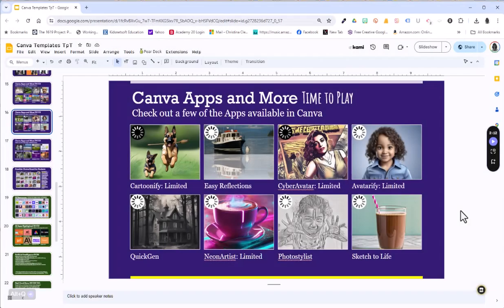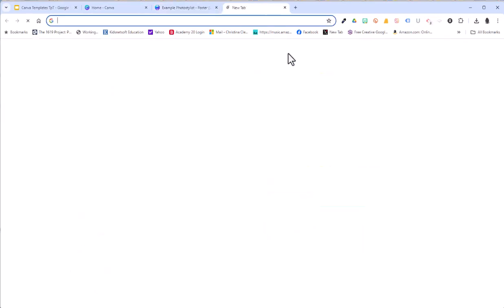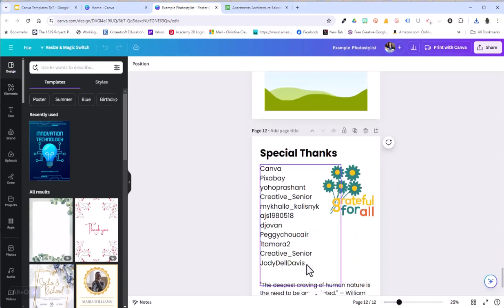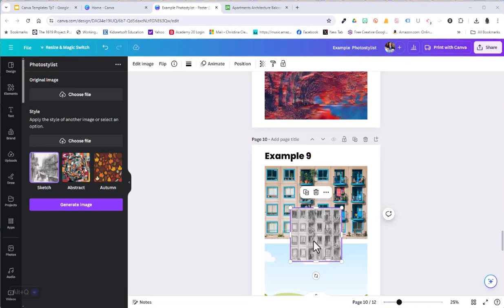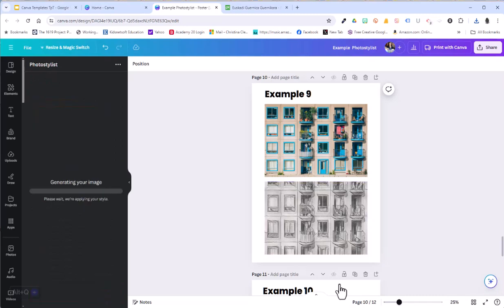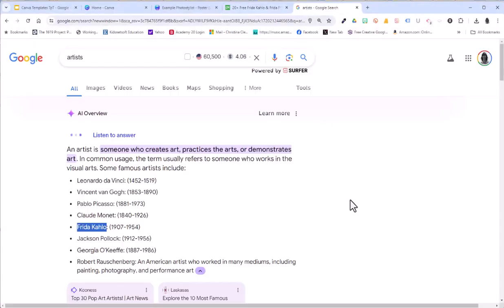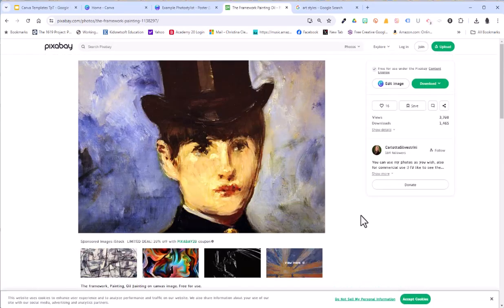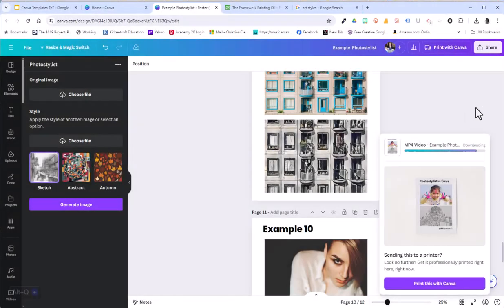Canva: Photostylist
Canva: How to use photostylist in Canva. Get great tips and have fun creating before and after photos. Here is the template to do the activity